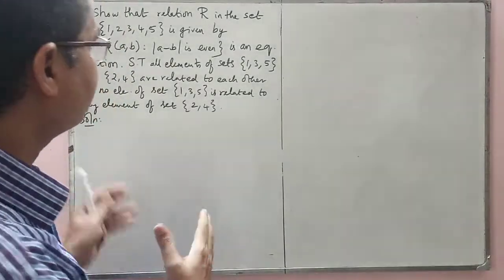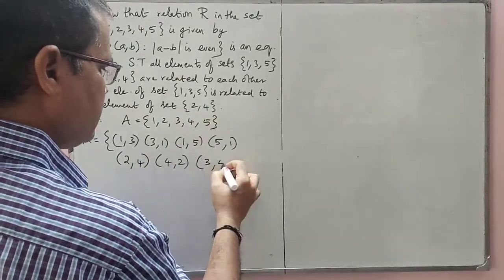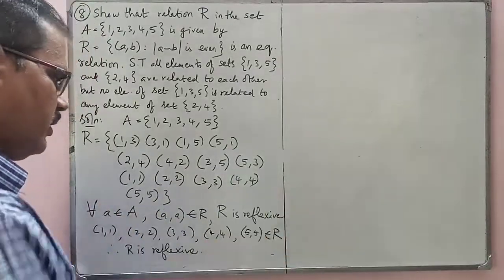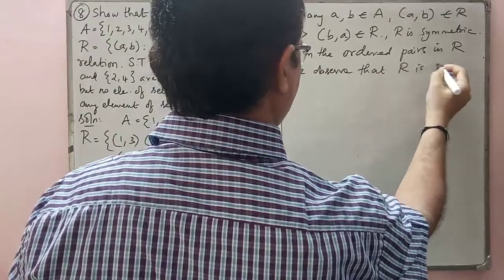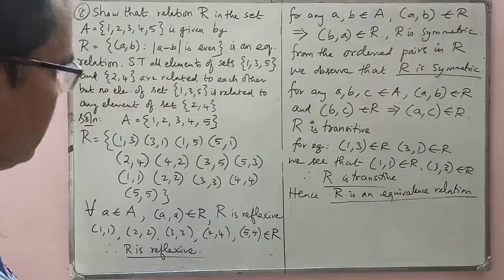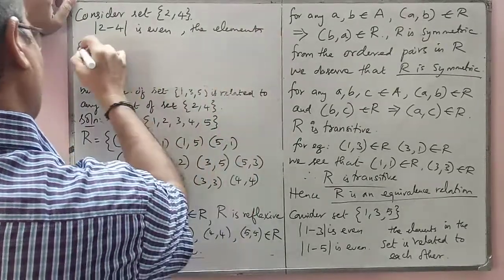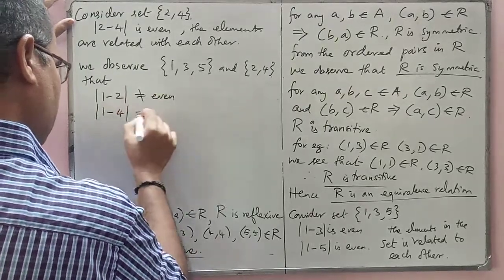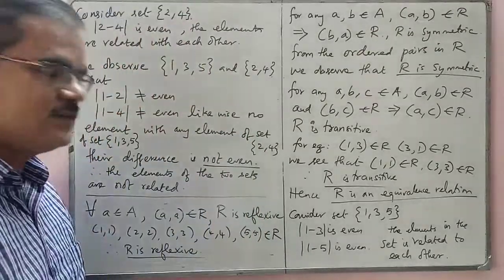Relations and Functions Ex 1.1 Q.no.8